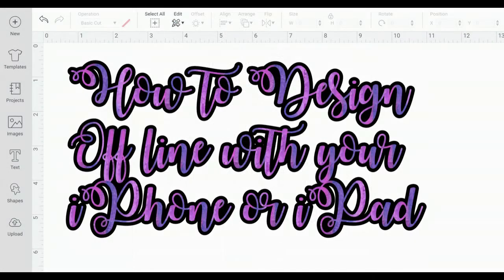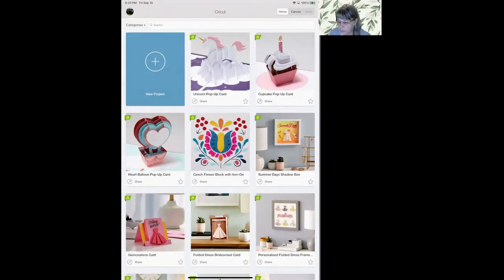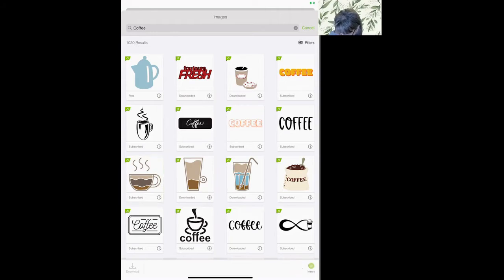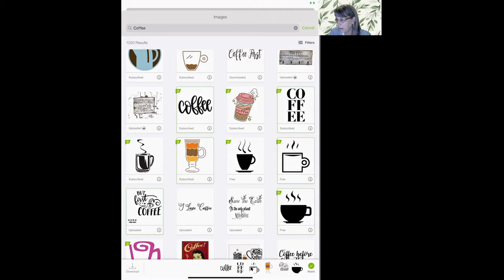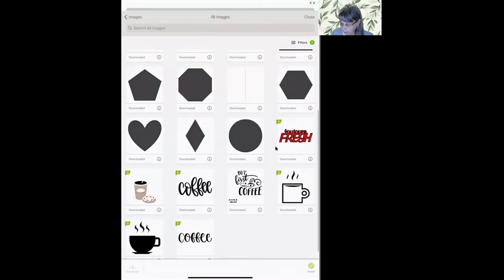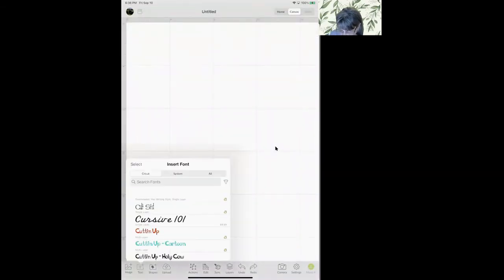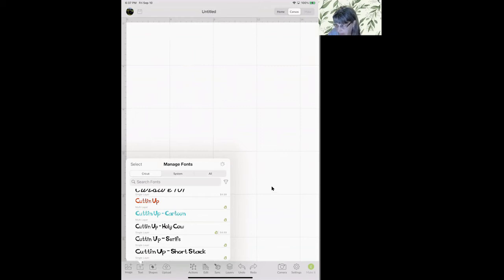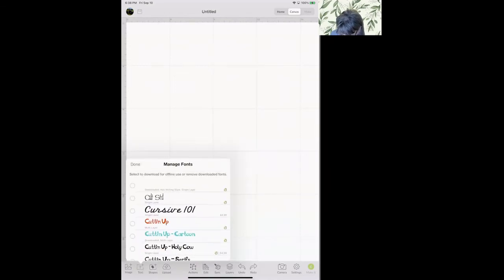How to use Cricut Design Space off line with your iPad or iPhone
If you want to do some designing in Cricut Design Space, and there is no internet available, this video will tell you how.  You will need an internet connection initially, but you will be able to design off line after a few steps.